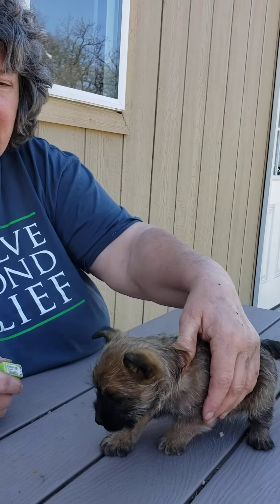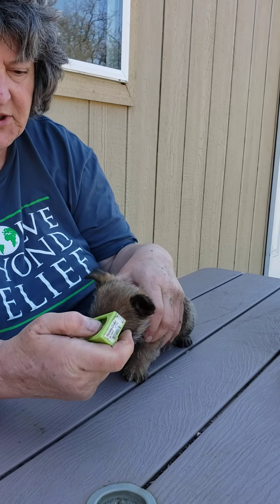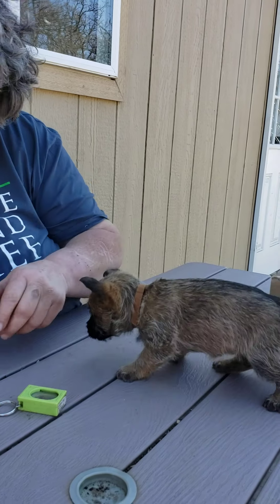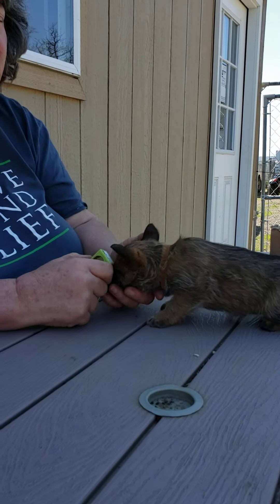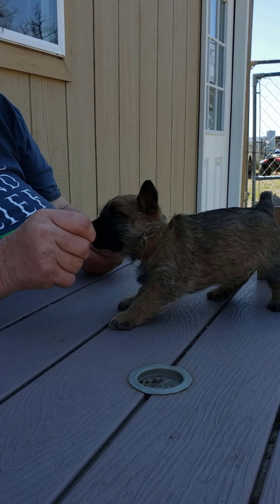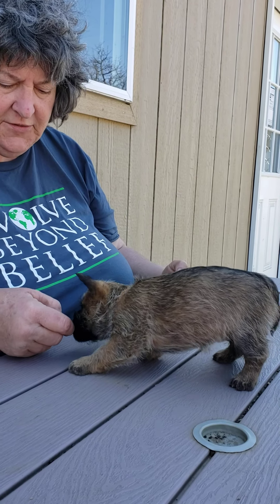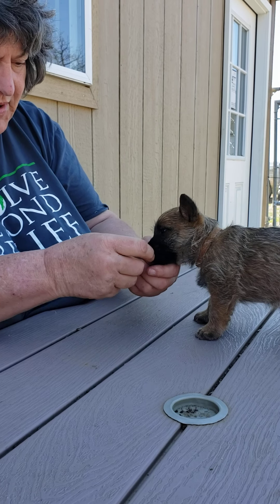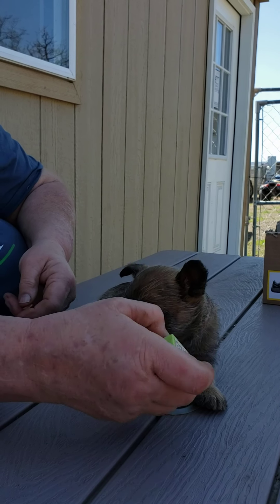DanBar Ranch Puppy Training Part 1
Loading the clicker